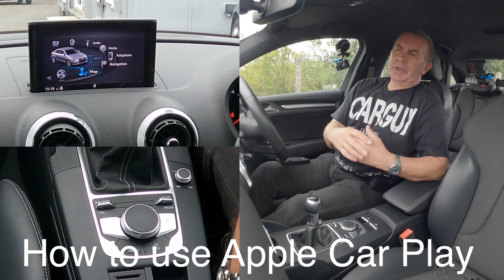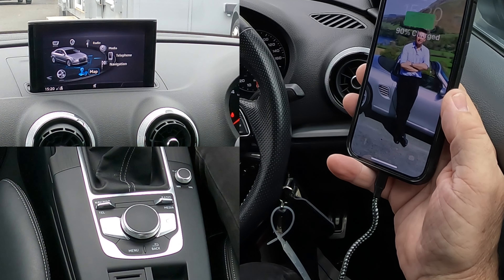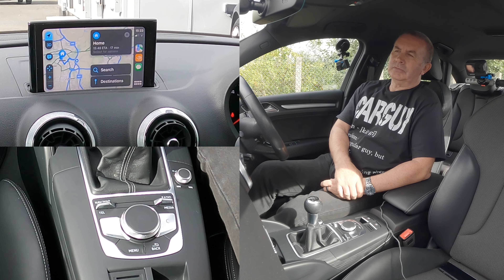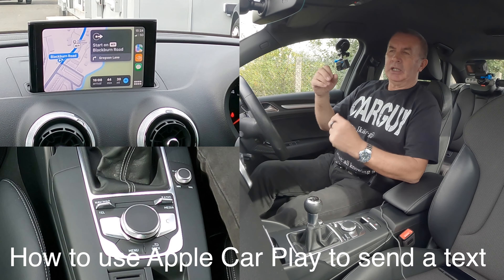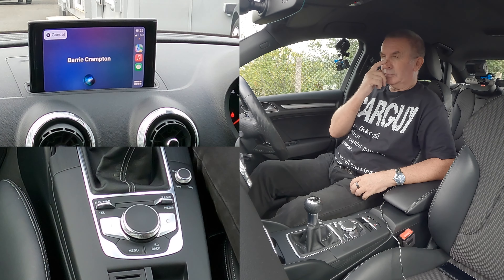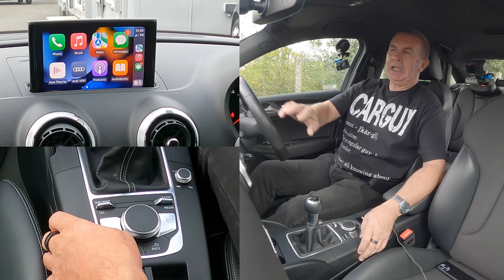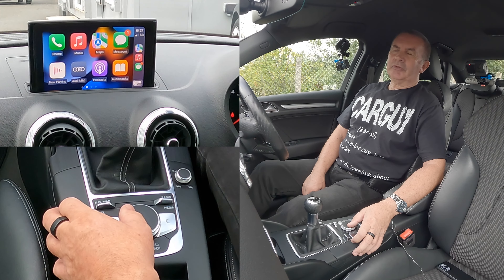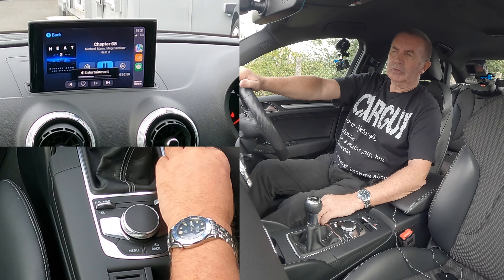How to Use The Apple Car Play System in a 2018 Audi A3